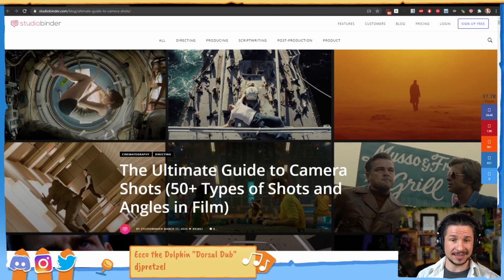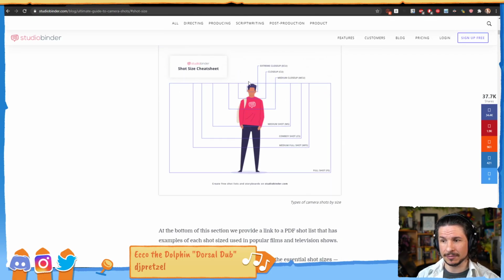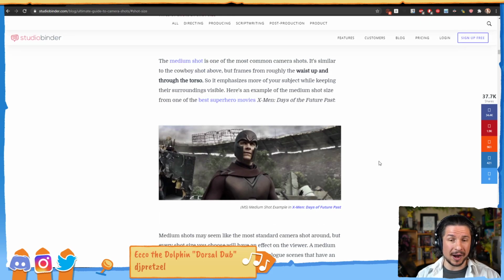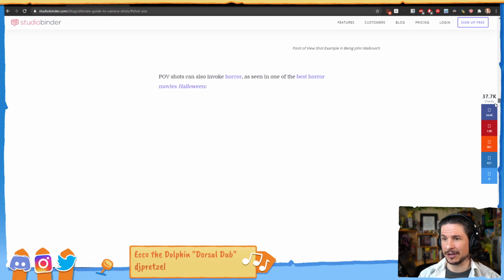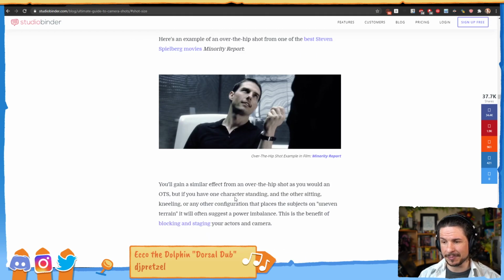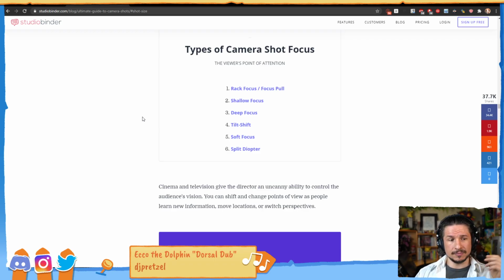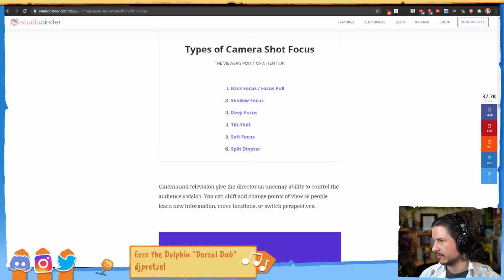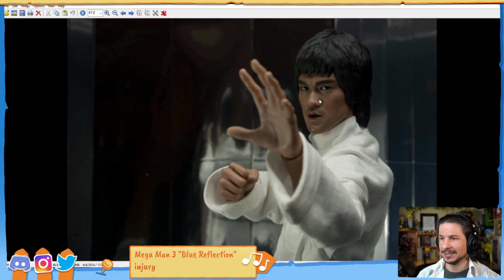Improving your Composition Skills